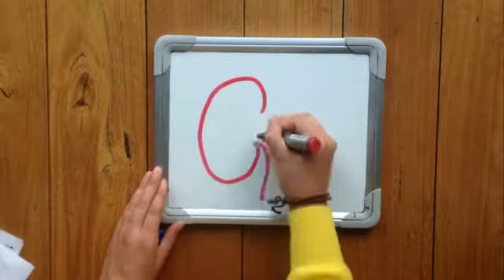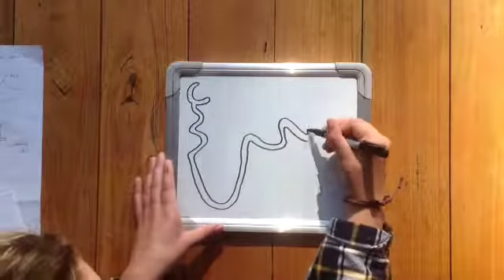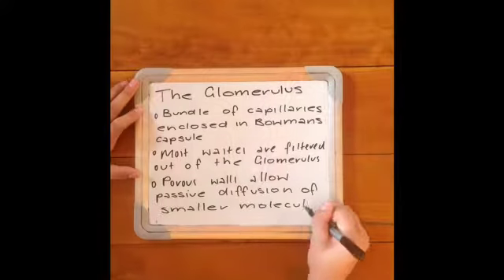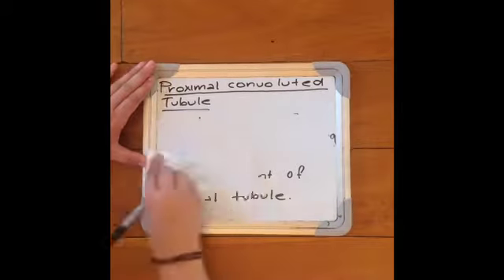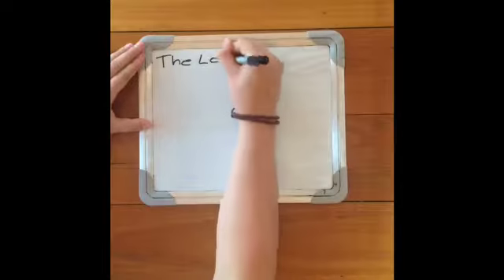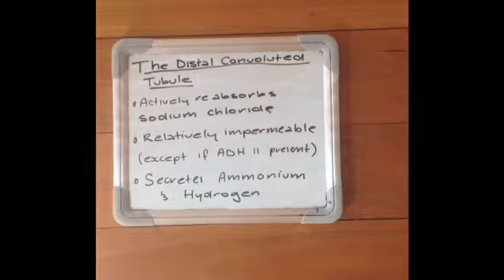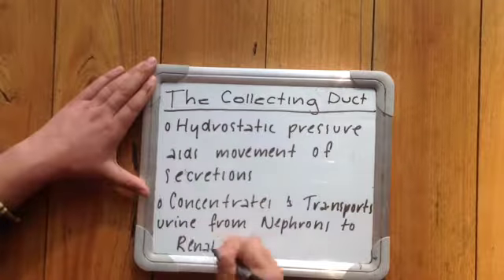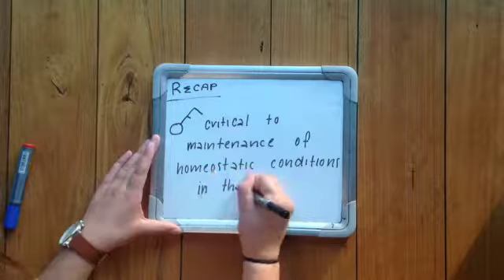The Nephron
A short video made by 2018 HSC Biology students.